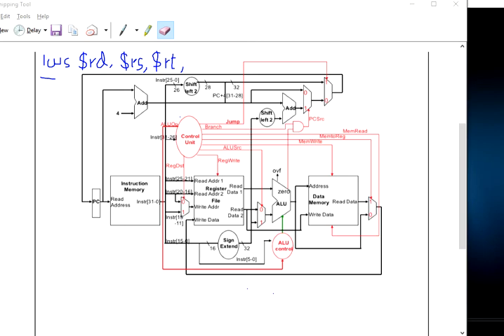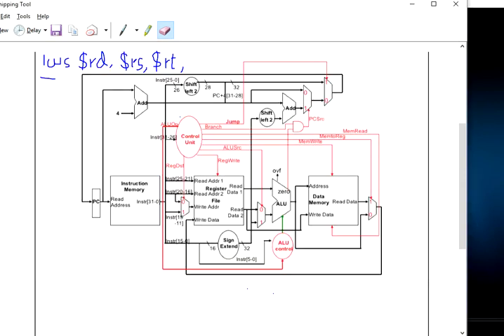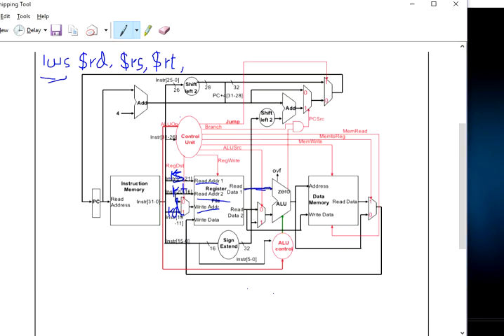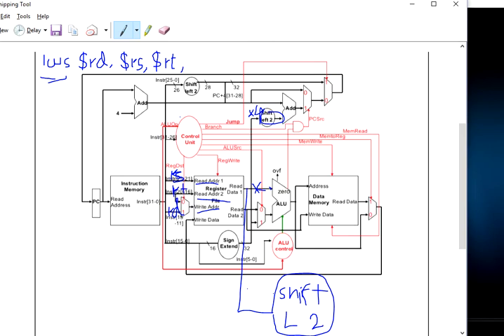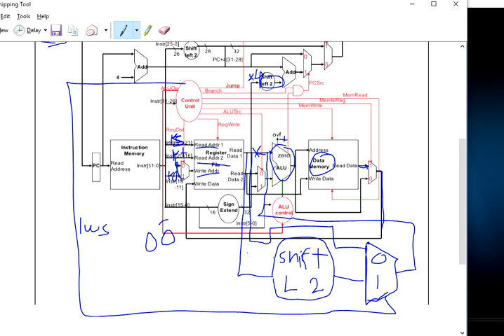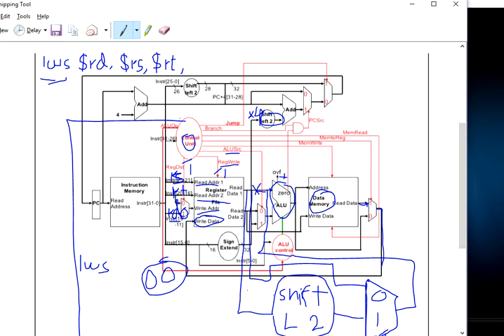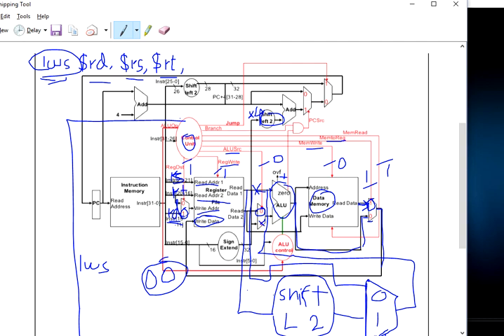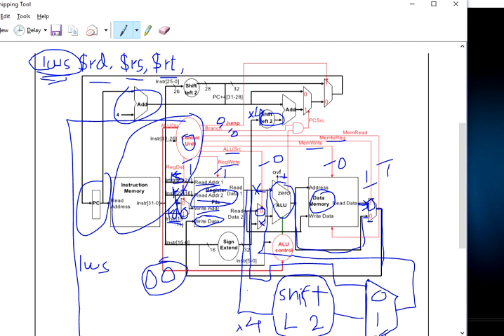Single Cycle Data-path: Adding New Instruction